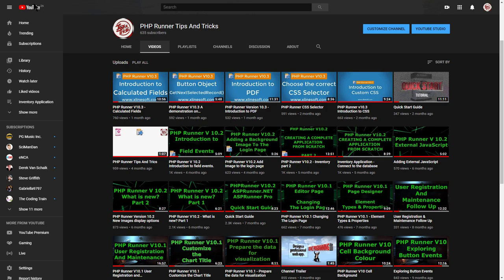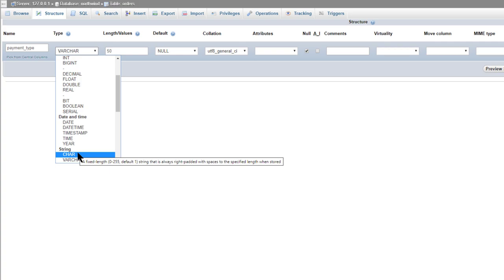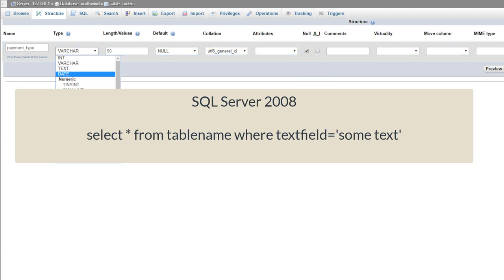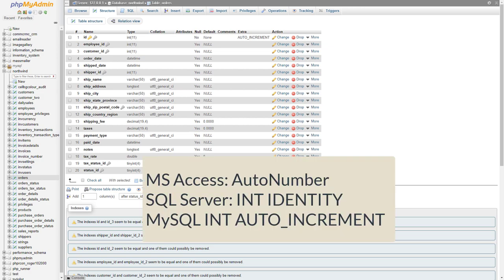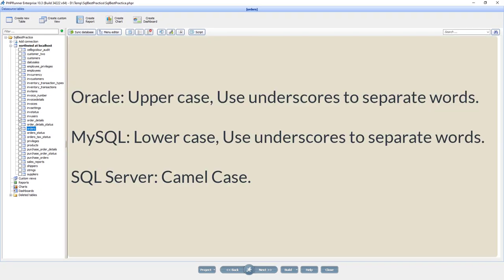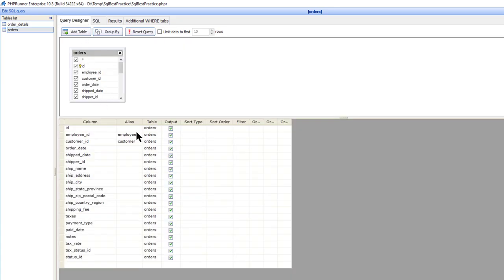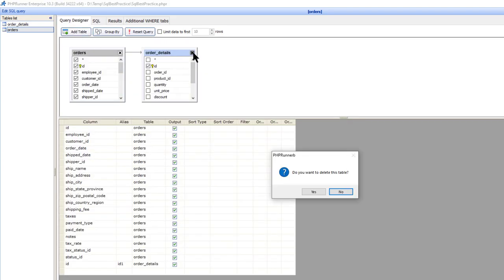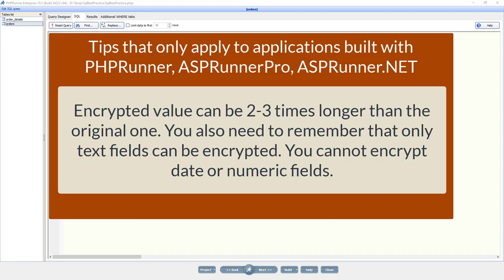PHPRunner, ASPRunnerPro, ASPRunner.NET SQL Best Practice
This tutorial will focus on best practices when it comes to the SQL query, and hopefully, clear up a lot of uncertainty.